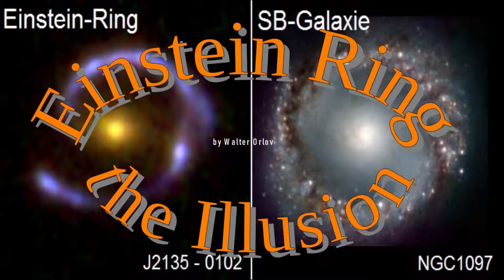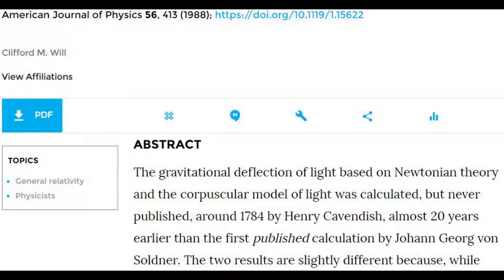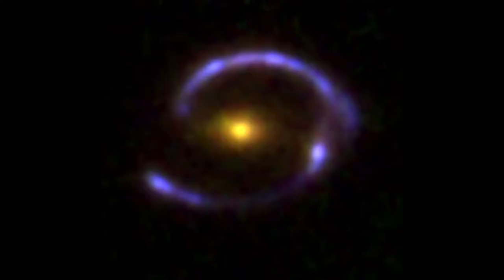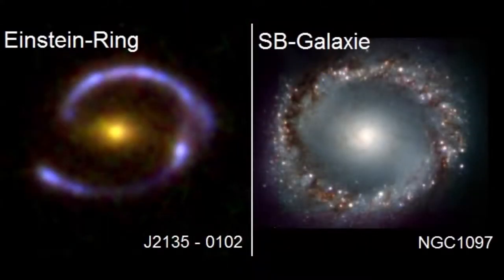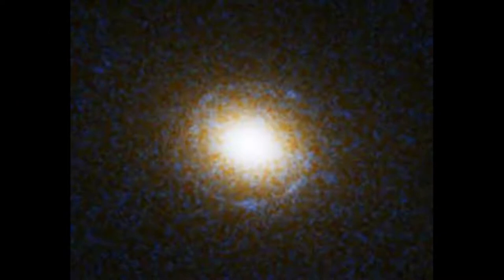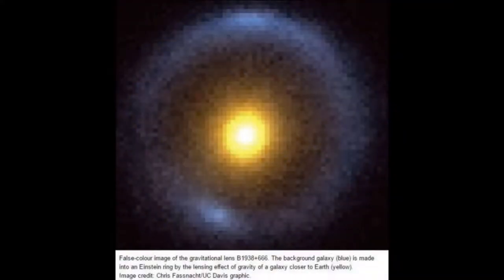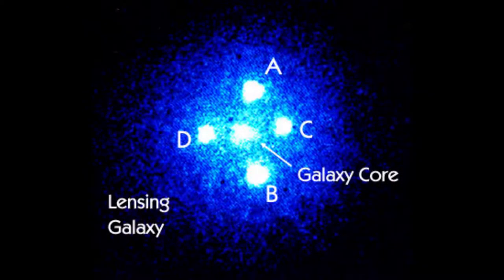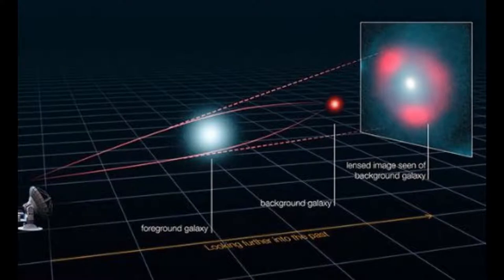Einstein Rings — the Illusion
It is irrelevant whether you count on Einstein, Newton, or who else. The light deflection is present in every theory of gravitation. But it is very questionable whether presented cosmic rings and crosses really is the result of the gravitational effect on the light. They look more like normal structures of stars, gas, dust and rocks.